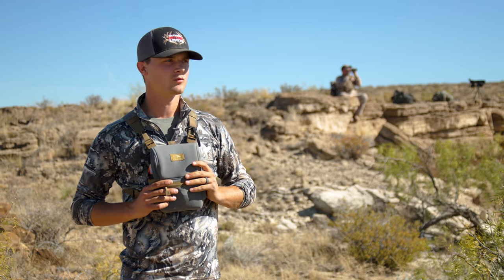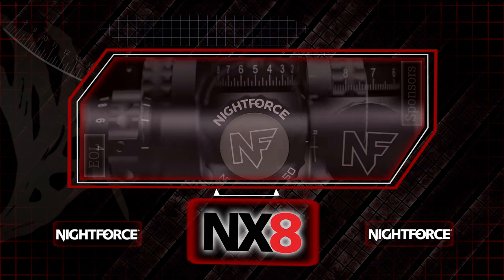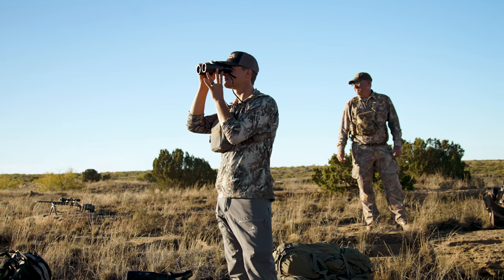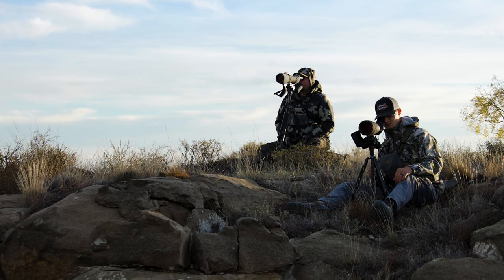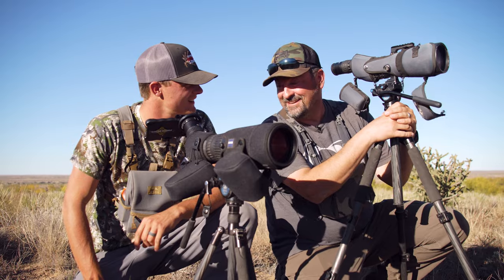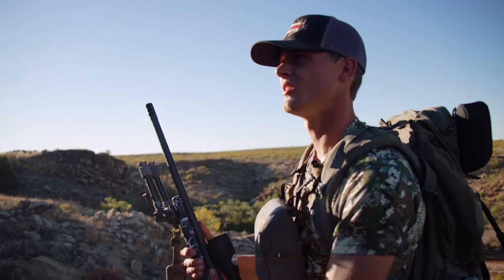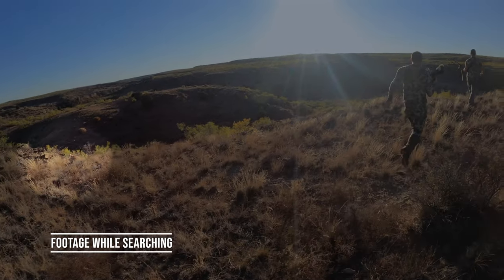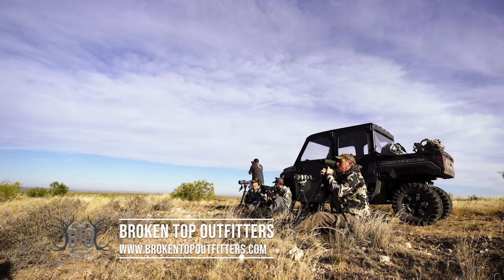Red Horned - New Mexico Aoudad Hunt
Bob Beck and Ty Martin host as Ty is
 on the search for some Aoudad in
Eastern New Mexico. This hunt was booked through Broken Top Outfitters.

Music used -  Evasion Maneuvers, by Hill. I92VFNZ3YPENBMAF